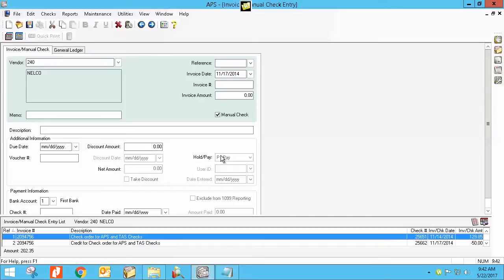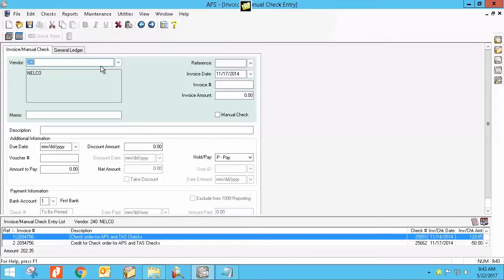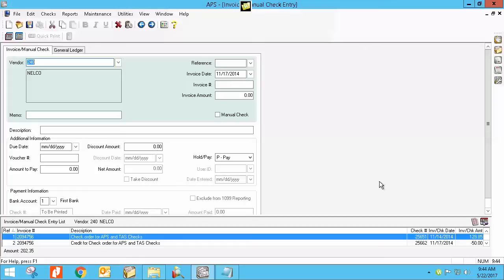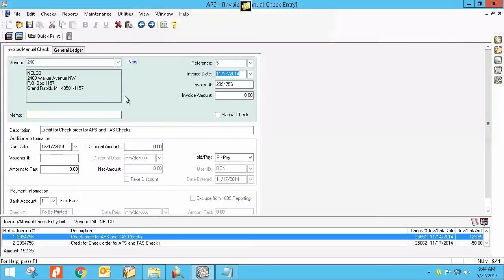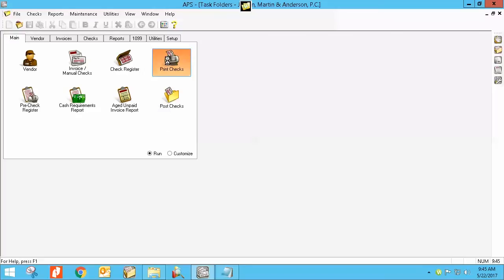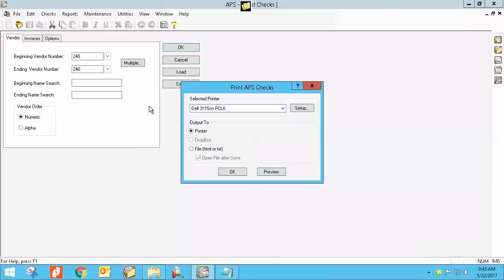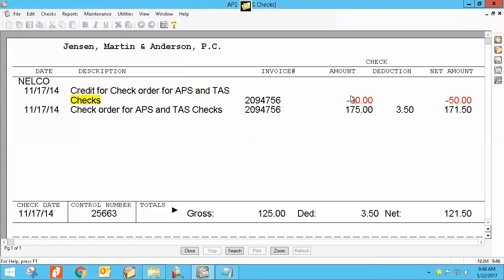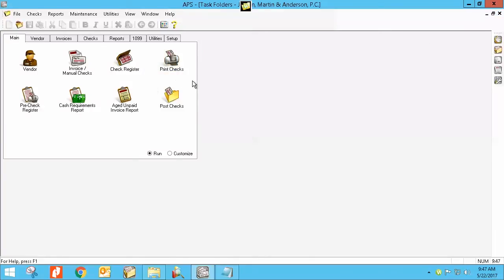Learn how to create a credit memo in Accounts Payable